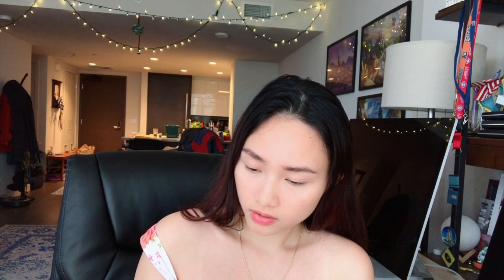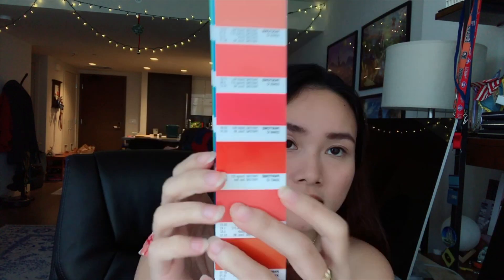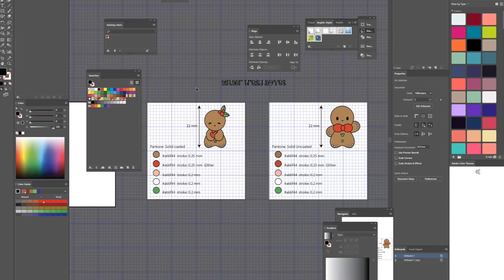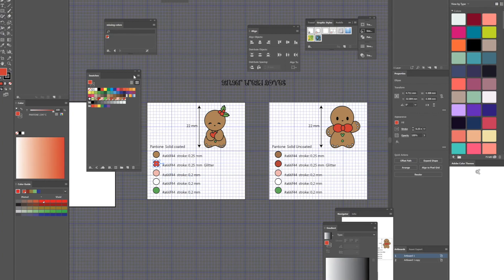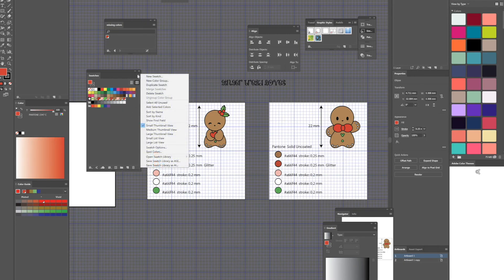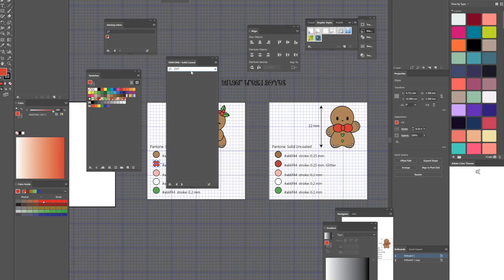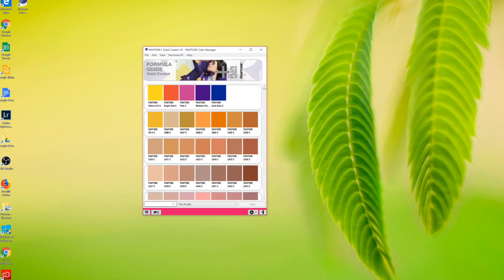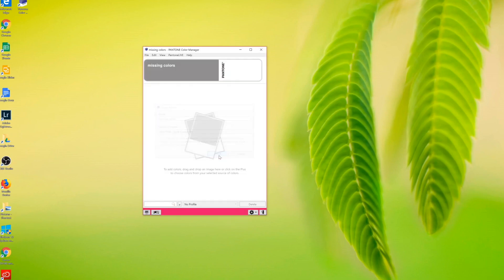Why Illustrator doesn't show all Pantone Coated/Uncoated colors?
Hi everyone,

First of all, I want to apologize that my audio is messed up.

So today I'm making this video to show a proper way to find your colors from the Pantone color code books. If you have any questions, please let me know.

Link to purchase Pantone Color book :

Thanks to your support, I will have more chances to bring more contents to you guys.

If there's anything you would like me to cover in a Youtube Video, then let me know by commenting below!

If you like what I do, and you want to partner with me, check out PORTFOLIO SITE and send me a request at :

If you would like me to design you a logo, poster or any graphic design requests for you business, then I'm your girl! I would love to work with you to make what you want reality! Again, please check out my portfolio site to have a better overview of what I love doing everyday.